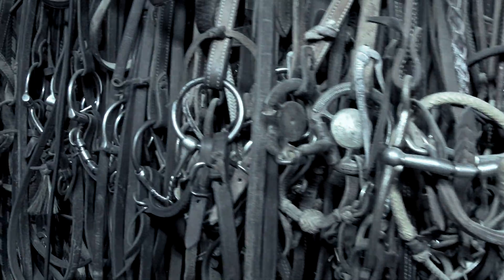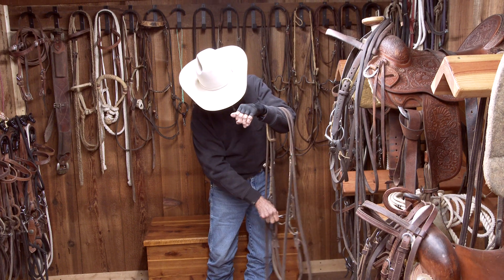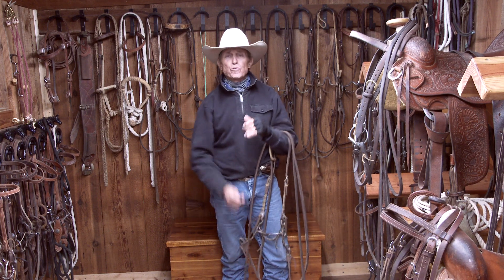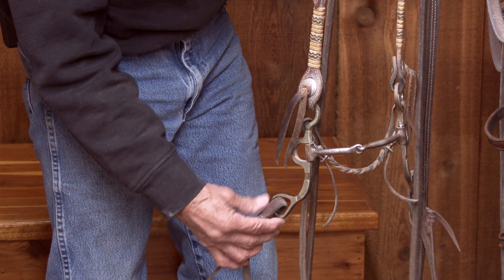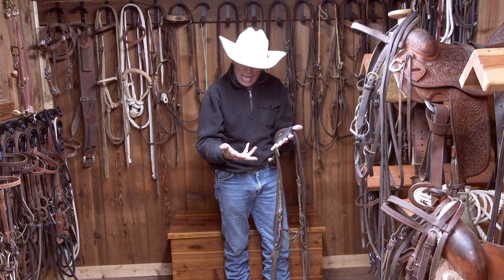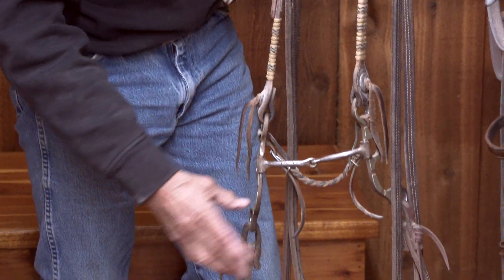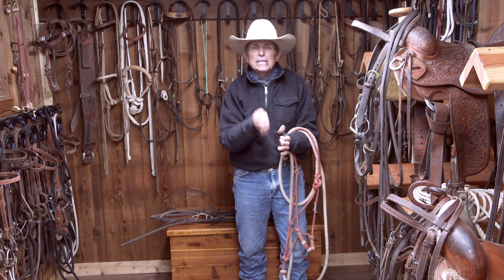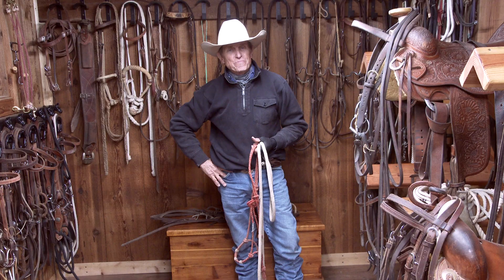All About Bits - Episode 8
And finally - the shank bit!